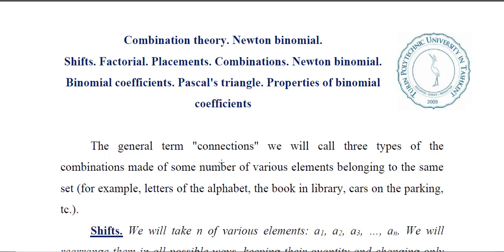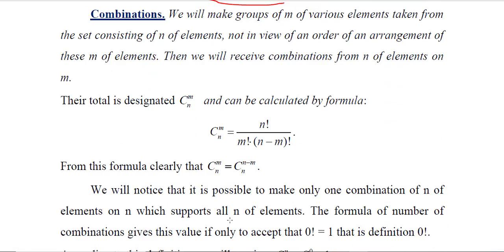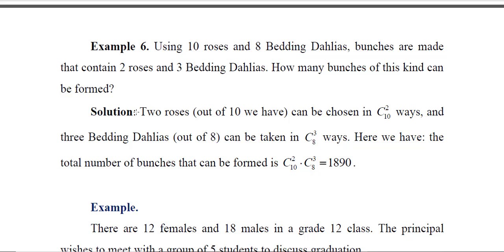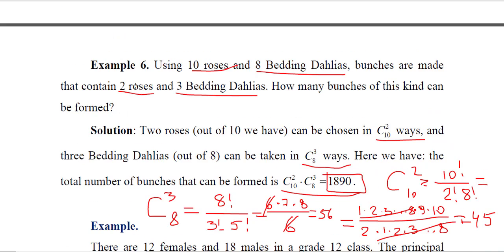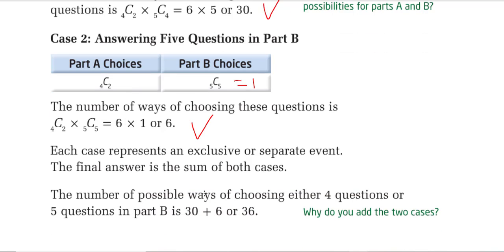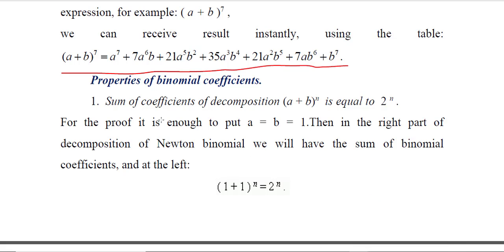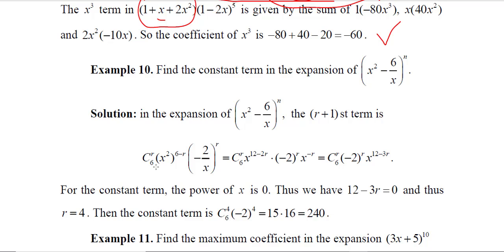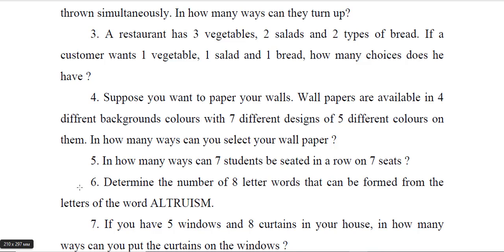MATH-Practice 8. Elements of combinatorics. Newton binomial